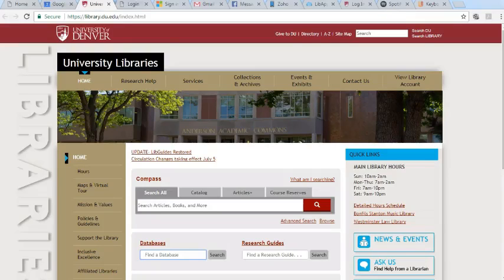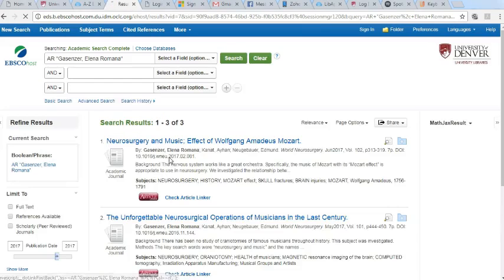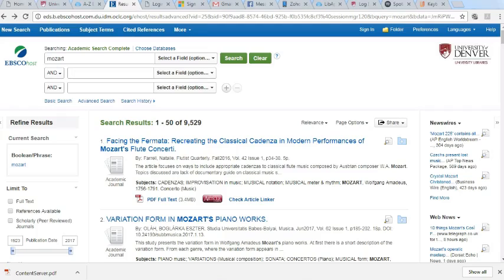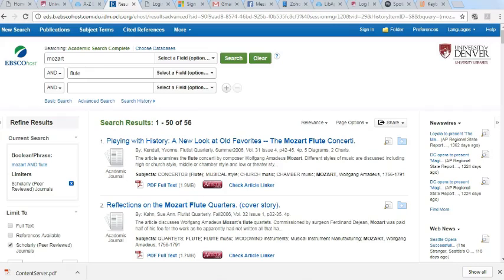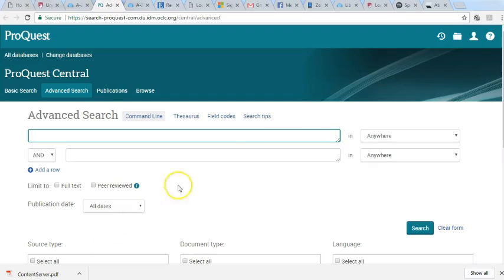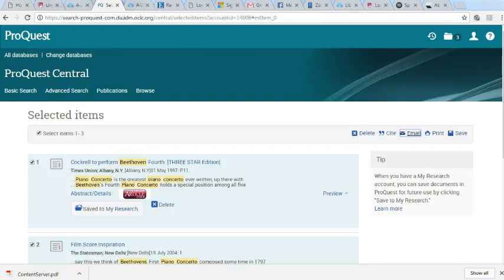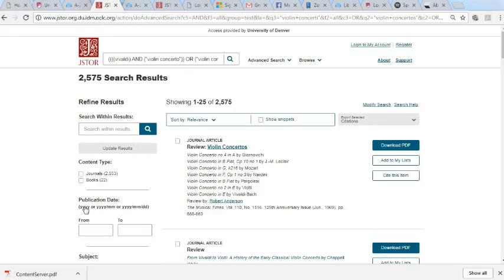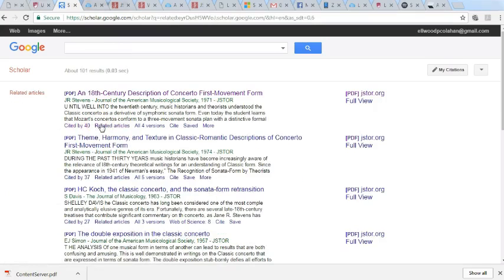Introduction to Database Searching